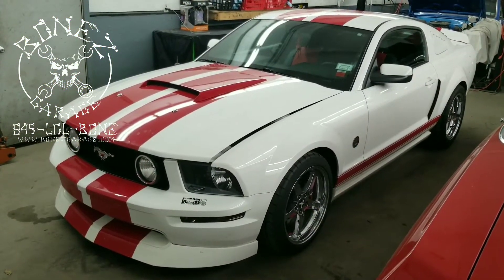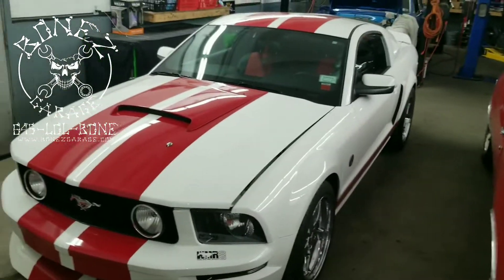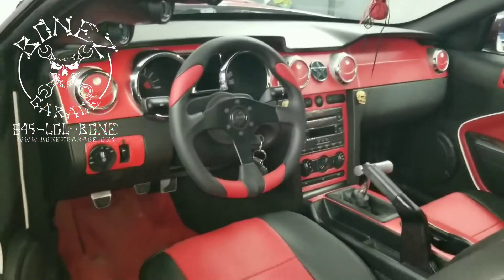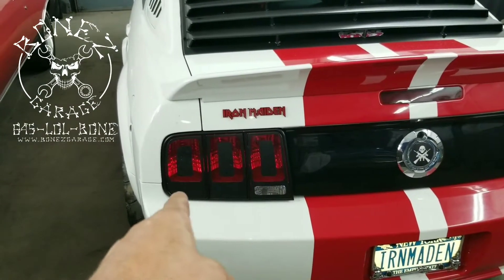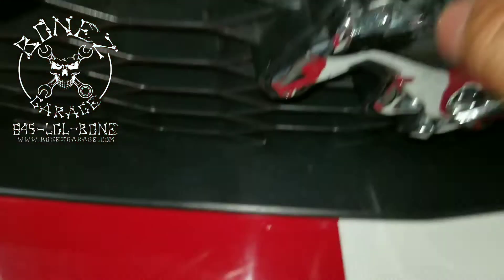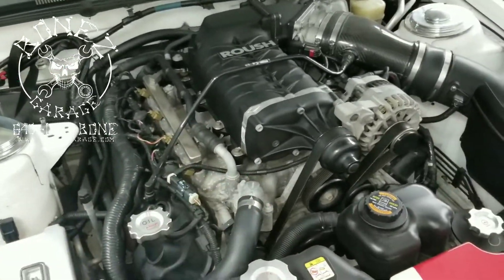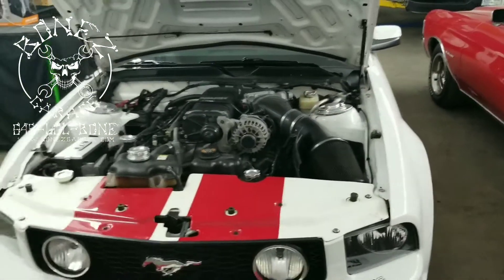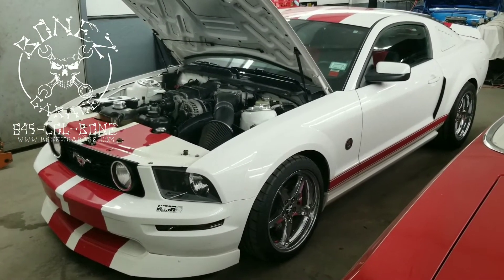2006 Ford Mustang The Madinstang - BonezGarage.com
2006 Ford Madinstang is in for a new clutch. With ove 600hp and a heavy footed nut behind the wheel we will be putting a nice high performance clutch in her. This little girl has had lots of upgrades check out the video. BonezGarage.com